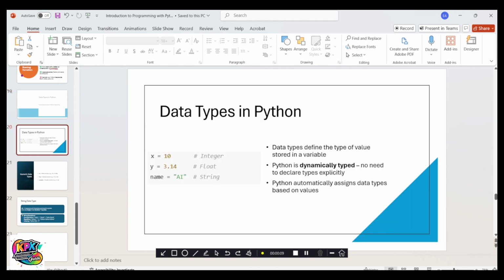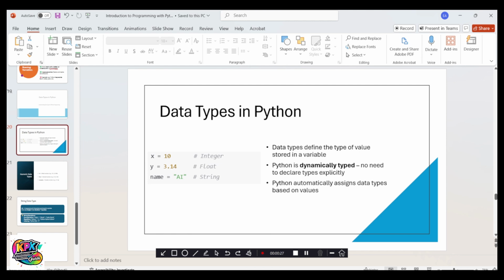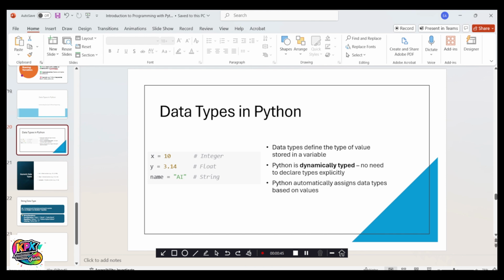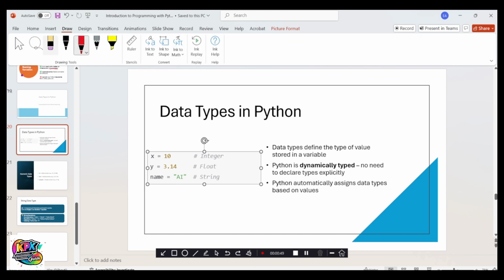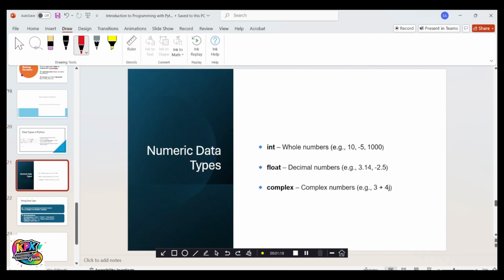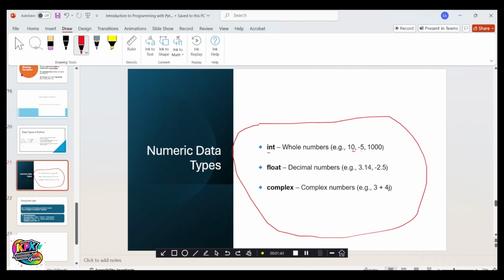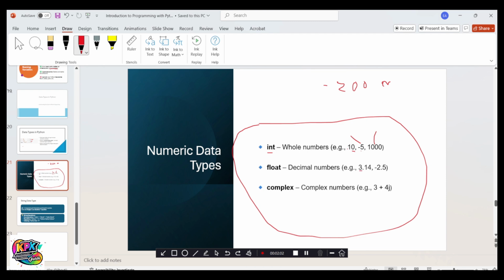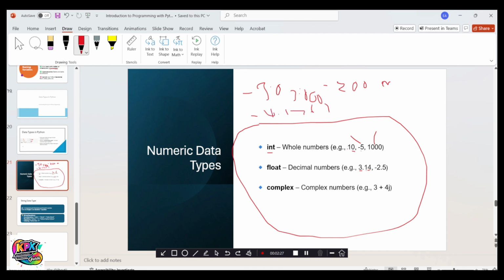Intro to Python Programming -Data Types -part 1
In this video, we break down Data Types in Python, the foundation of how Python stores and processes information. Understanding data types is essential for writing efficient and error-free code.

✅ What You'll Learn:
✔️ Built-in Data Types in Python:
🔹 Integers (int) – Whole numbers
🔹 Floating-point numbers (float) – Decimal numbers
🔹 Strings (str) – Text and characters
🔹 Booleans (bool) – True or False values
🔹 Lists (list), Tuples (tuple), Sets (set), and Dictionaries (dict)

🔹 Live Coding Examples – See these data types in action!